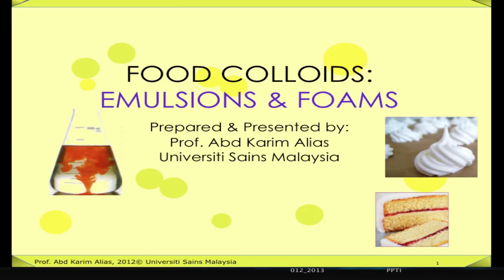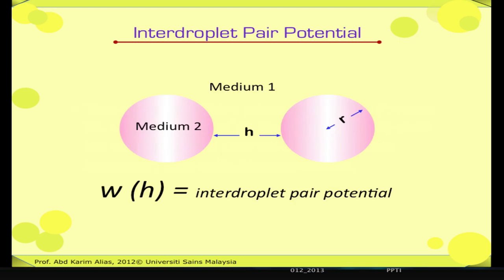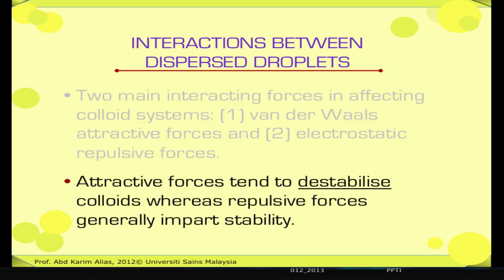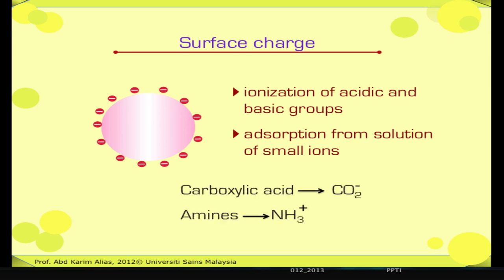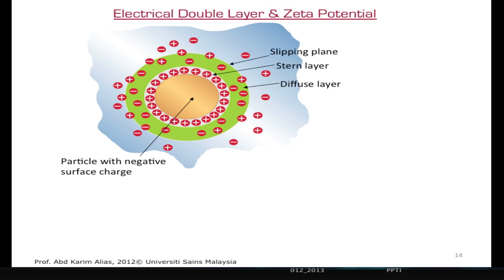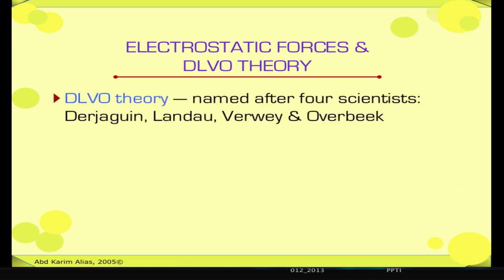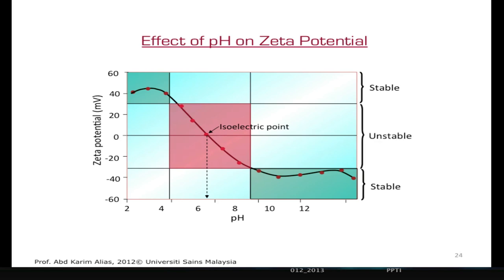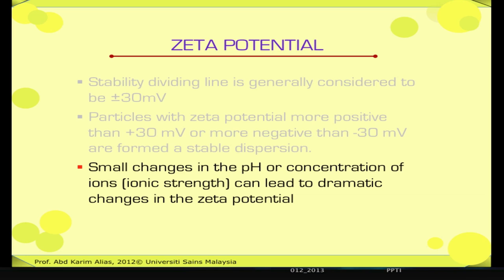Colloidal Interactions - Food Emulsion-1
In this presentation, we look deeper into an emulsion and try to understand the characteristics of colloidal particles, and their interactions, and forces involved in the interaction and the impact of the interaction on physico-chemical and organoleptic properties of emulsion.